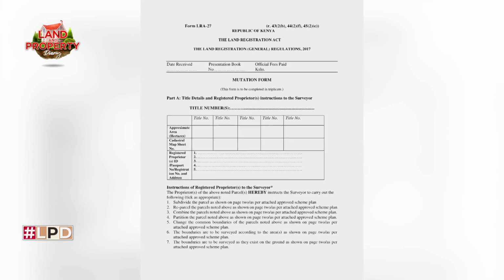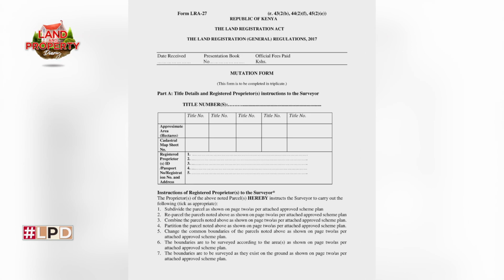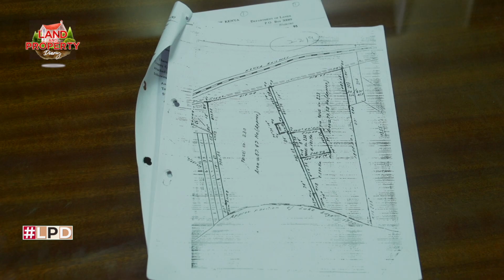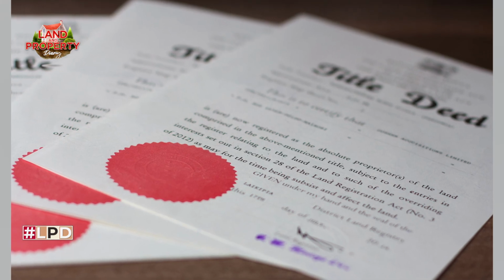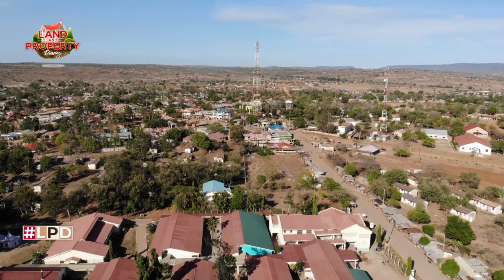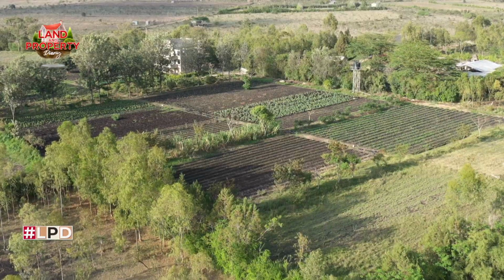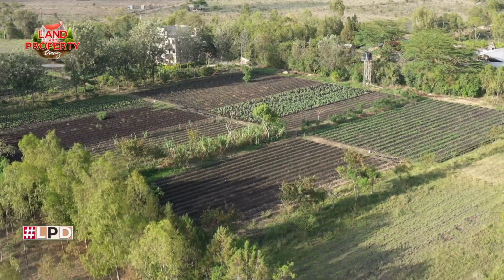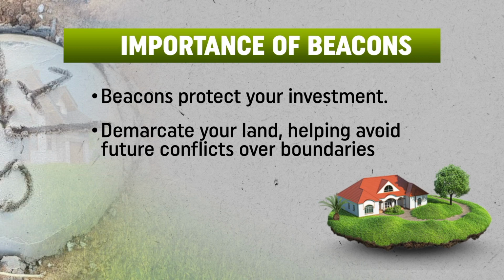Solving Land Disputes in Kenya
Land Beacons & How to Avoid Boundary Disputes in Kenya.

Join us on site as we explain what land beacons are, why they matter, which official documents relate to boundary markers, and the practical steps to prevent or resolve land disputes in Kenya. Whether you’re buying land, settling an inheritance, or a developer managing parcels, this episode gives clear, practical steps you can follow.

Land disputes are often complex: historical claims, gaps in documentation, and sometimes political or social pressures can all play a role. For specific legal advice about a parcel, consult a licensed surveyor and a land lawyer.